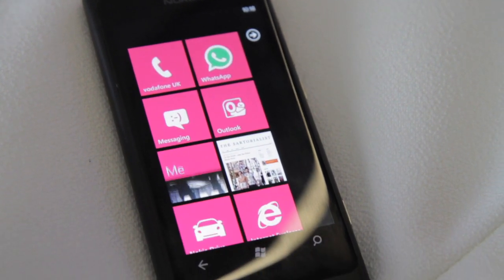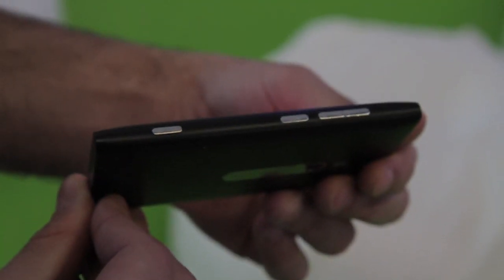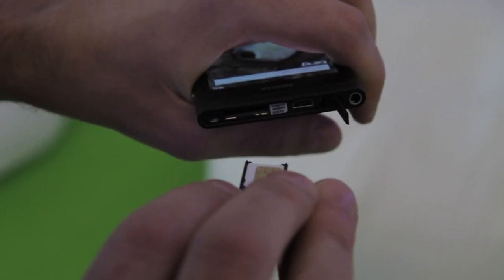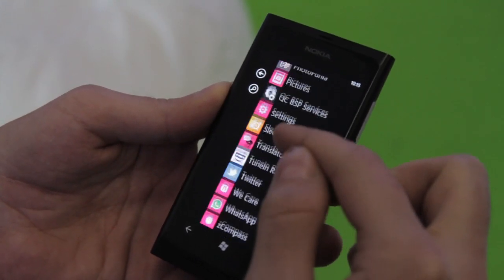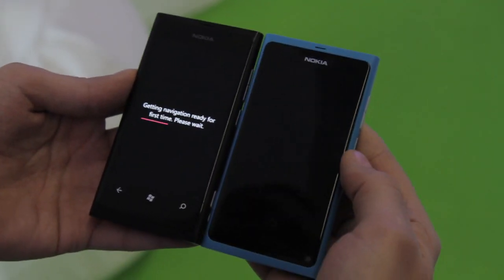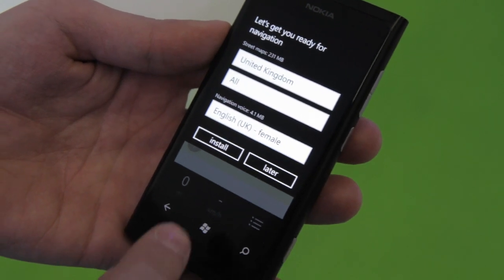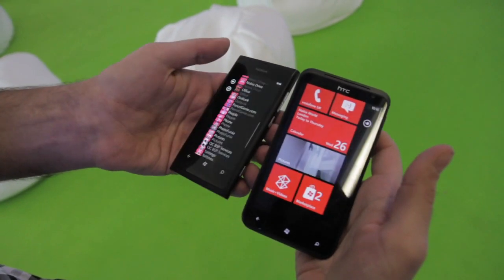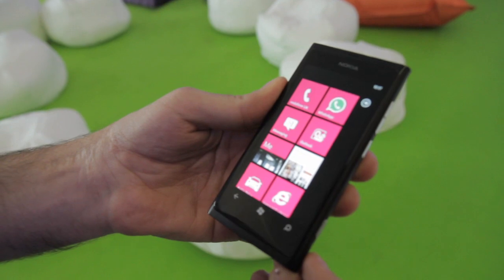Nokia Lumia 800 demo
We get real up close and personal with the Nokia Lumia 800 windows phone device, just announced at Nokia World 2011.

For more perspective, images, and all around good times, check out our full writeup More from The Verge